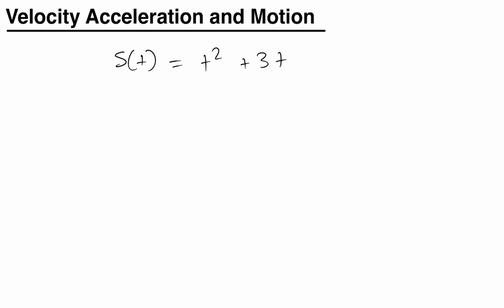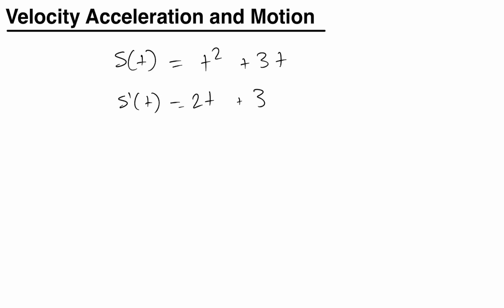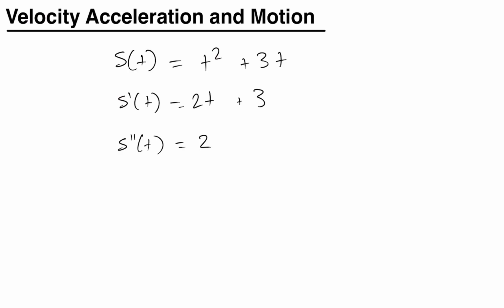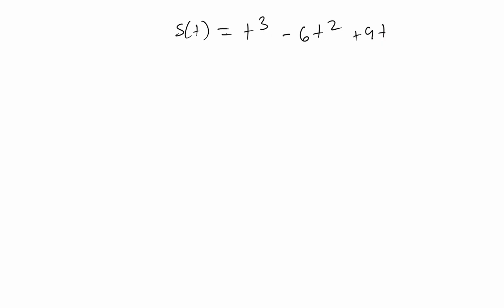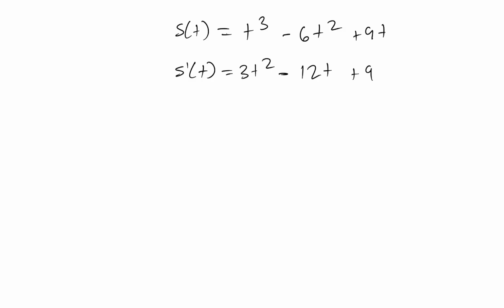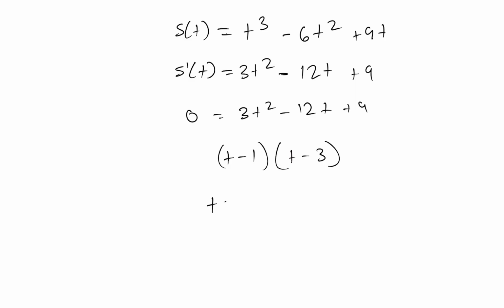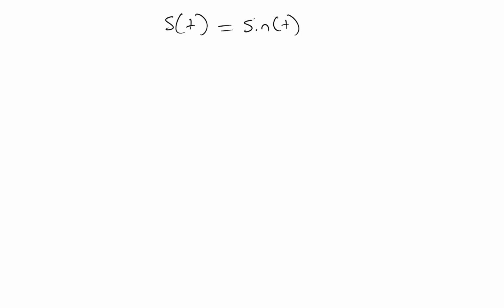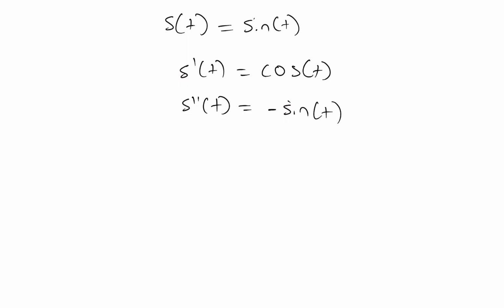Velocity, Acceleration, and Motion Problems | Calculus Applications of Derivatives Explained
In this video, we solve motion problems in calculus step by step, covering velocity, acceleration, and position functions. These problems are a direct application of derivatives and show up frequently in Calculus 1, AP Calculus AB/BC, and physics courses.

✅ How to find velocity from a position function
✅ How to find acceleration from velocity
✅ When an object is at rest or moving fastest
✅ Examples with polynomials and trigonometric functions

This video is perfect for students learning applications of derivatives, preparing for AP Calculus, or anyone needing extra practice with motion problems in calculus.